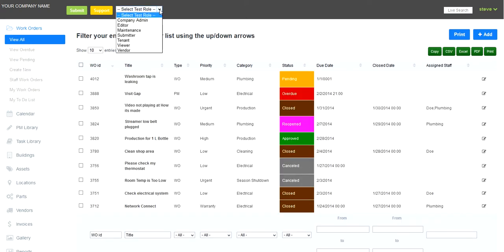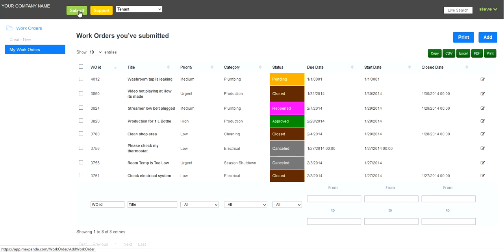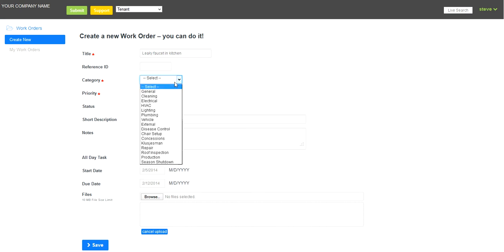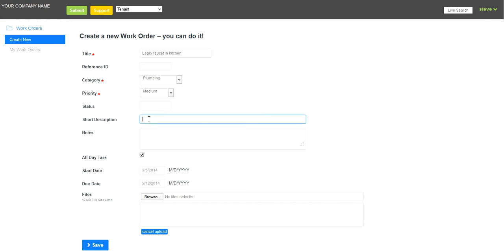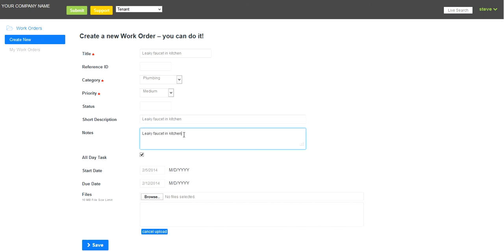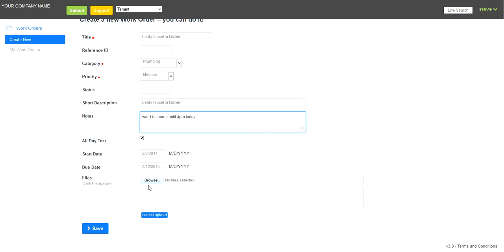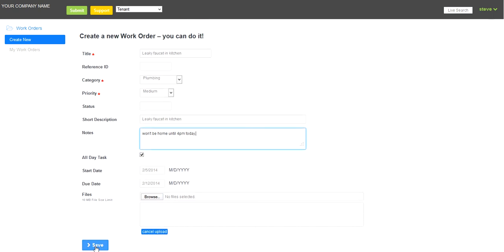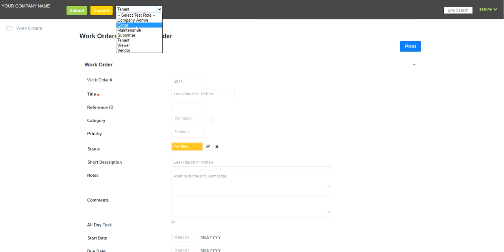Maxpanda Tutorials - Tenant Work Requested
Tell your team you're making the move before you invest your valuable time and energy implementing any old Work Order Management Software, there are some things to consider.

You and your staff can decide how they want to use our Work Order Management Software to track and control assets using multiple independent dimensions in real-time for equipment or space work orders. I.T. and Financial staff scramble for information from many disparate sources, which in some cases is simply not there. And then there are the calls by pressured boards for large increases in performance figures, equally large decreases in running costs. That leaves operations staff grappling with very few records making inaccurate decisions based on incomplete data. This is not the case with Maxpanda.

Finance and operations staff have different problems but the cause is the same for Work Order Management Software. Free asset information is soloed in transactional systems, or locked in spreadsheets, or in difficult to access paper files or simply has not been recorded anywhere but in Maxpanda's Work Order Management Software it is.

Have no fear, Maxpanda Work Order Management Software to the rescue!

Through an easy-to-use browser-based web page, your customers will have the ability to easily submit requests for services online through our Work Order Management Software. This will improve the quality of service through faster response times and better communications. Maxpanda's advanced communication tool brings your work order software directly to end users eliminating both administrative time for data entry and lost requests.

On-line Service Requests provide your maintenance organization with the ability to operate in the most efficient and professional manner possible. At any time, end users can request repair work. If requests are converted to work orders through an easy to use validation screen, users are notified by e-mail of the status. During the entire process, your staff automatically receives e-mail updates and notices to requesters as work progresses. In addition, your customers have the ability to review the request/work order status online and in real time.